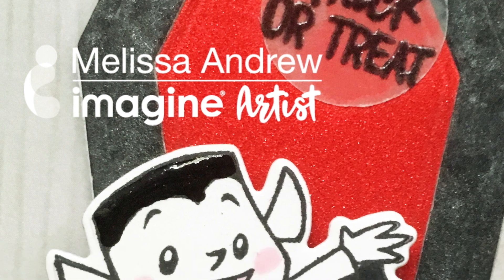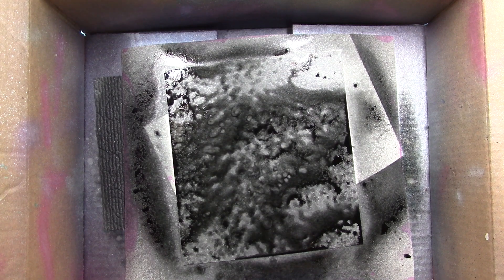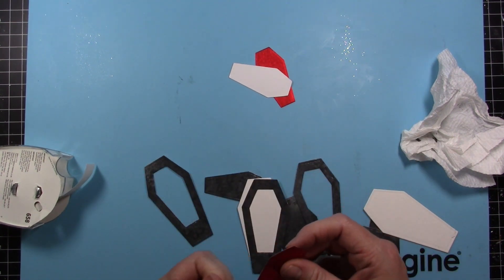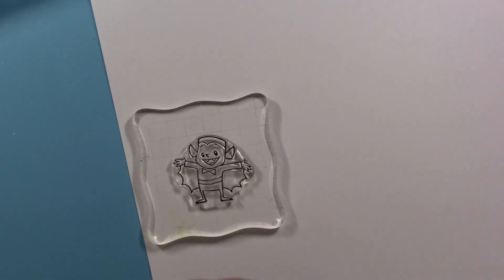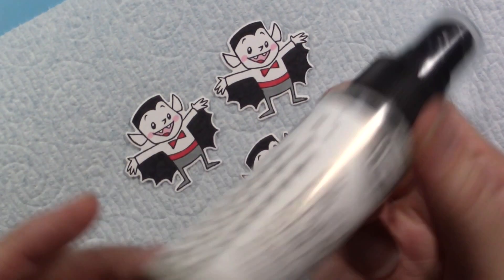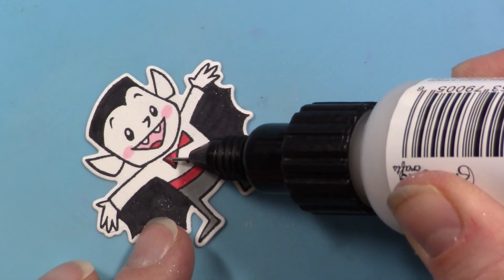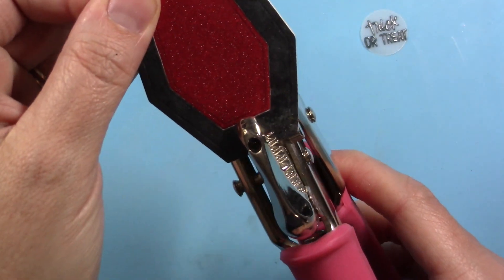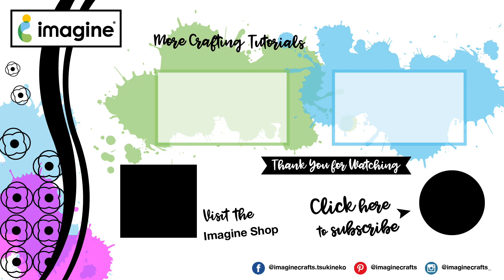See How to Make Cute Coffin Goody Bag Tags for Halloween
by Melissa Andrew

In today's video, Melissa shows you how to create coffin tags for goody bags for Halloween using Fireworks! Spray.  In addition, she uses Memento Markers and Pico Embellisher to add some fun effects to Dracula.  Creating tags using Imagine products is fun and simple and Melissa shows you how!

Supplies

Imagine

Other

• 3/4" circle punch
• hole punch
• Twine - Red, White
• Sheer ribbon - Red, White
• Bristol Smooth Paper
• Red Shimmer Paper
• Hammermill Copy Paper